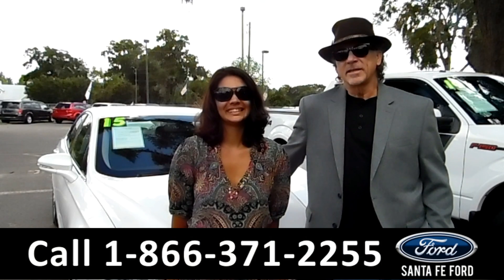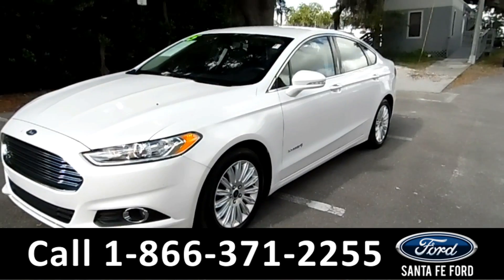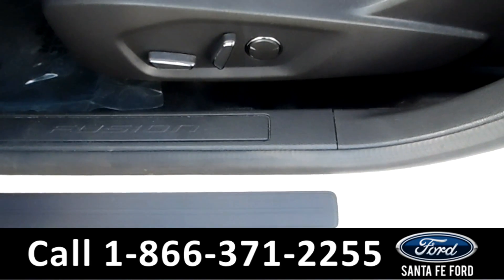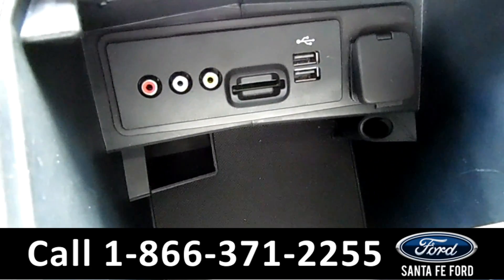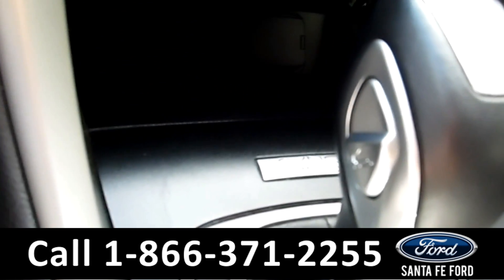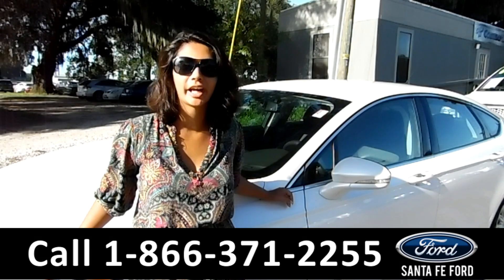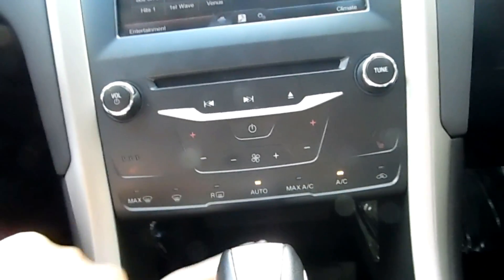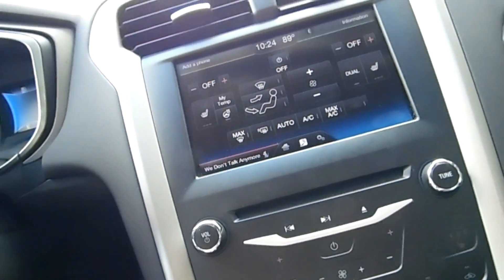Ford Fusion Gainesville Fl 1-866-371-2255 Stock# G-35321R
Ford Fusion Gainesville Fl 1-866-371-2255 Stock# G-35321R Here's the LINK!

Year: 2015
Make: Ford
Model: Fusion
Location: Gainesville, Fl
Engine: 2.0L
Trans: Variable
Exterior: White
Miles: 34,313

video videos Ford FusionGainesville Fl